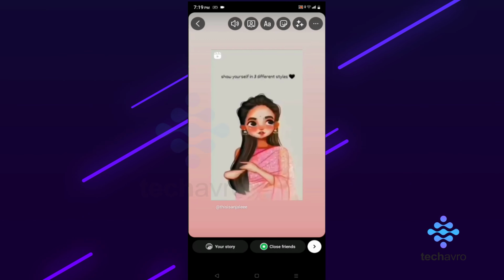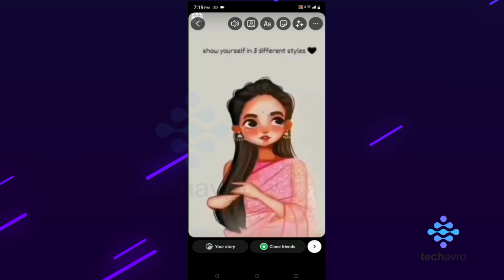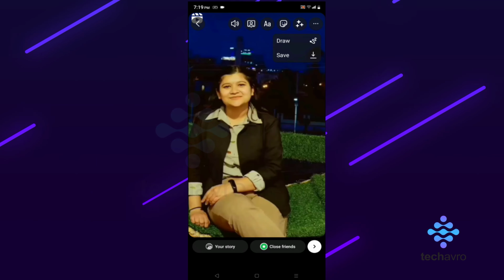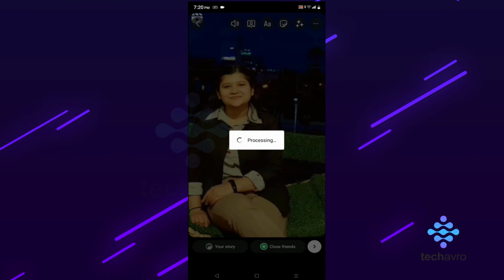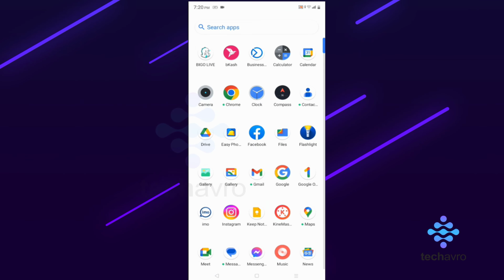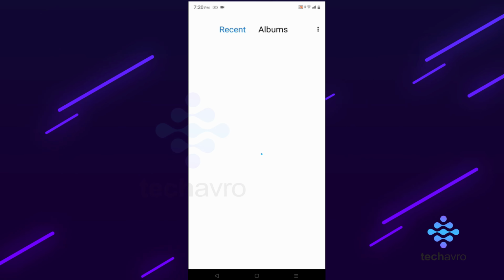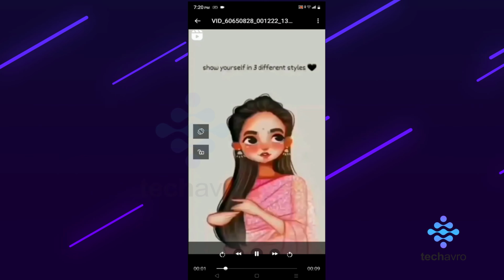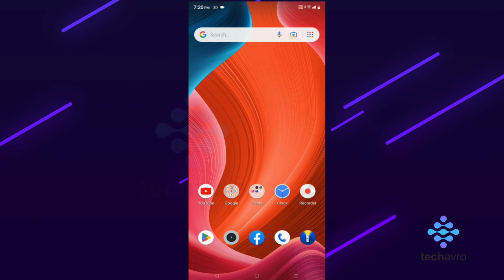How to Save Reels from Instagram in Your Gallery | Easy Tutorial 2025 [New Method]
Instagram Reels are a great way to share short and engaging videos with your followers. But what if you want to save your favorite Reels to your gallery for later? In this tutorial, we'll show you how to save Reels from Instagram to your gallery in 2023.

We'll walk you through the steps to download Reels on both Android and iOS devices. You'll learn how to save Reels from your own profile, as well as Reels from other users. We'll also share tips for managing your downloaded Reels and keeping them organized in your gallery.

By the end of this tutorial, you'll know how to save your favorite Reels and keep them safe for as long as you want. You'll also be able to share your saved Reels with your friends and followers on other platforms.